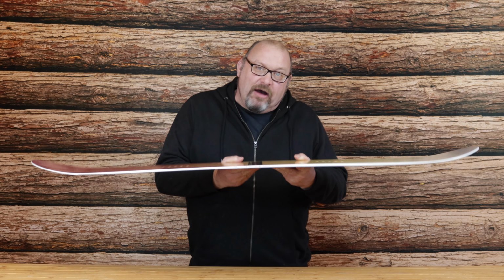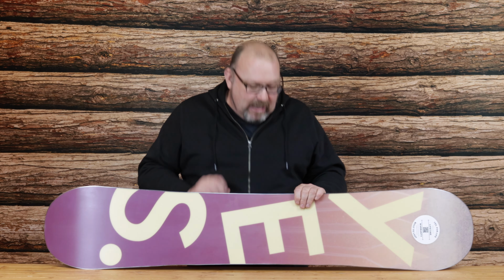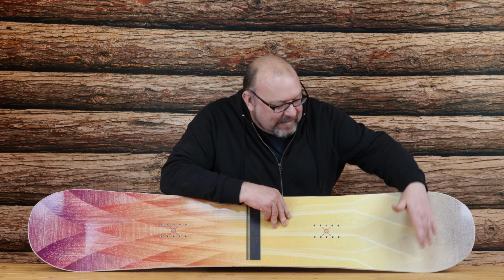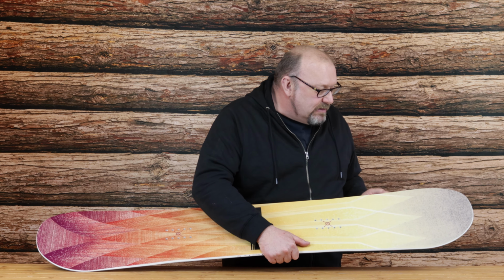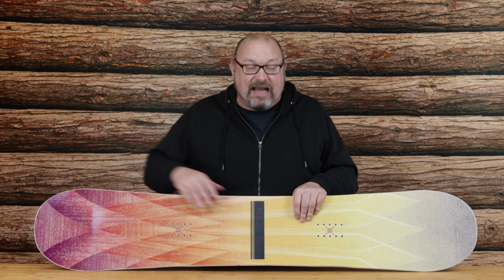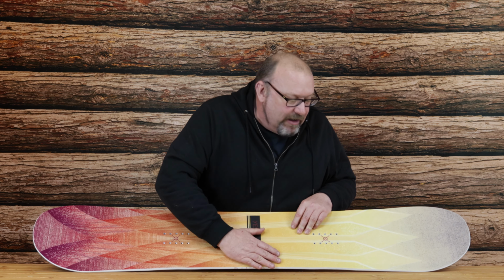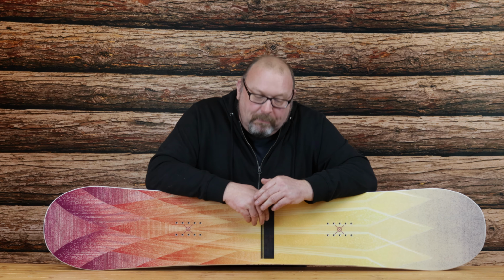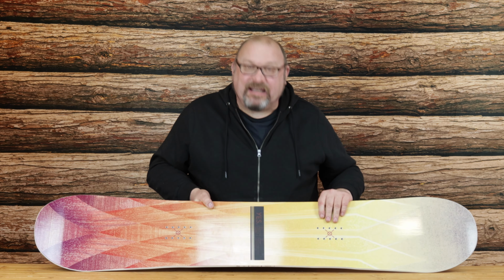Yes Hello 2023 | The Snowboard Asylum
Aimed squarely at riders looking for a resort busting all-terrain board, the Hello is the perfect choice for anyone who wants one board that can handle whatever terrain you throw in its path. Built around a versatile directional twin shape, it delivers a well-balanced ride, no matter what or where you ride. Predictable when cruising around the resort yet fully at home when lapping the park. However, the Hello has an ace up its sleeve, which separates it from other boards in its category, transforming it into one of the best performing mid-price all-terrain boards available. By combining a mid-flex with Yes's advanced Underbite edge profile, the Hello delivers a level of control, response and stability on the edge that is nothing short of remarkable. By adding divots into the sidecut under both the toes and heels, Yes's designers have managed to disrupt energy flow along the edge and help focus that energy towards the contact points and into the centre of the sidecut. This shift in energy flow gives the board a dynamic turn entry and exit combined with a super stable feel through the centre of the turn, giving the Hello a level of response and control on a par with boards that are a lot stiffer and a lot more expensive.